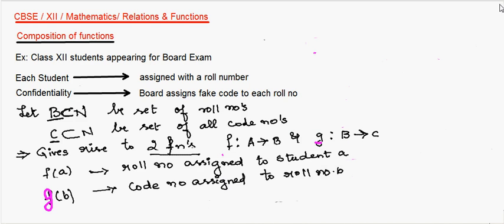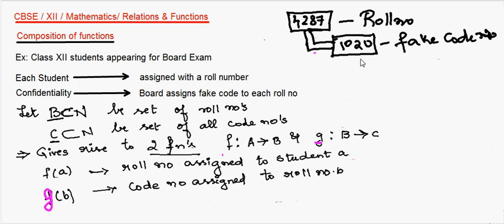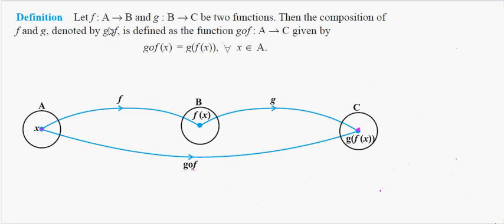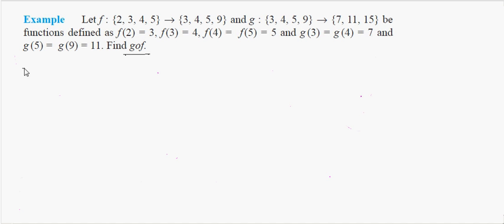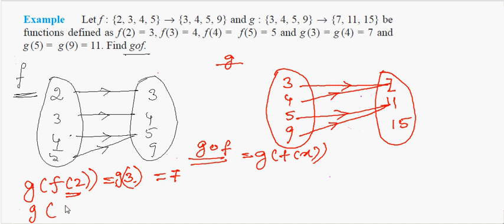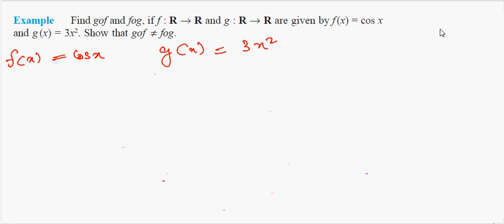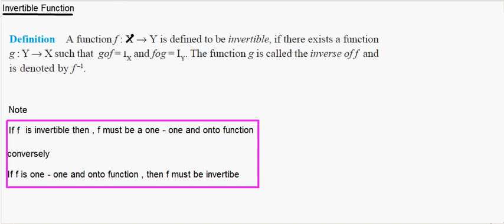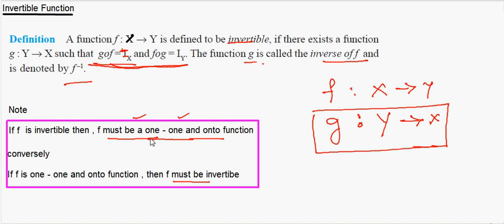eTuitions CBSE Class XII Maths Relations and Functions Part 6